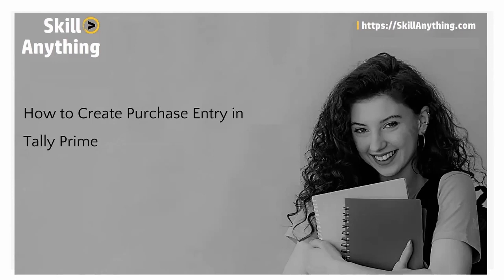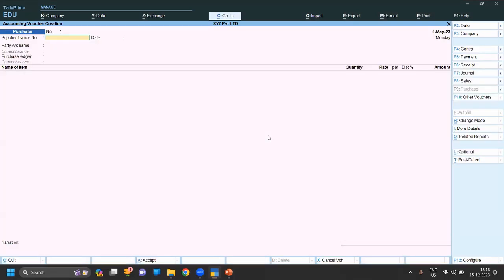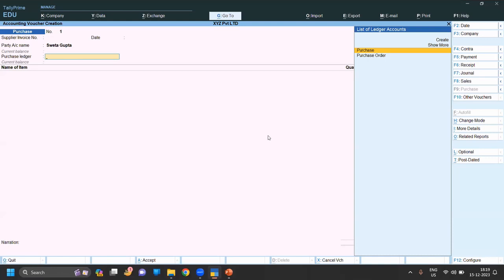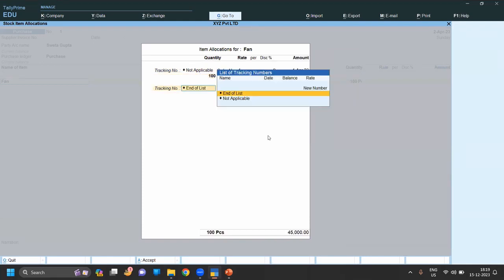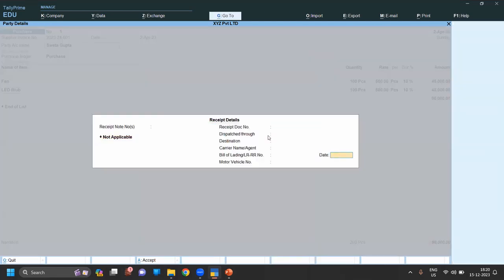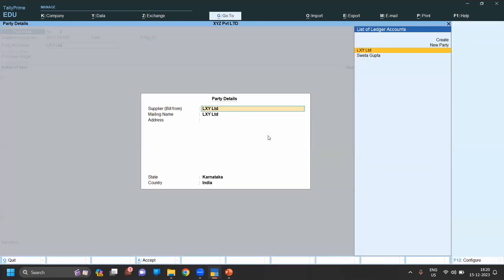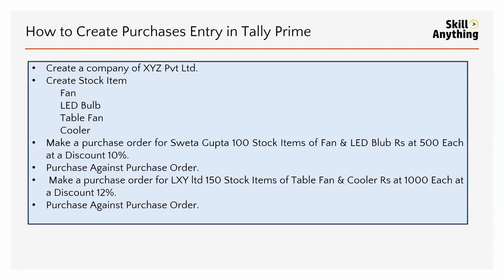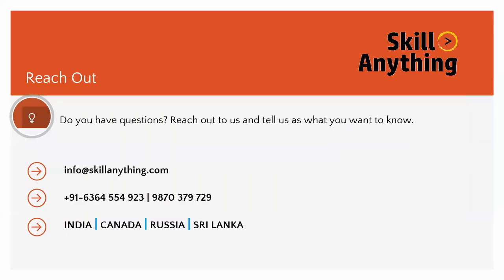How to Make Purchases Entry in Tally Prime - Learn about Tally Prime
How to Do Purchases Entry in Tally Prime - Learn about Tally Prime